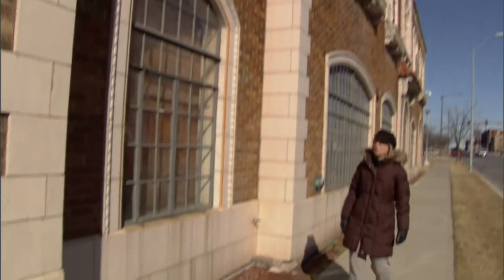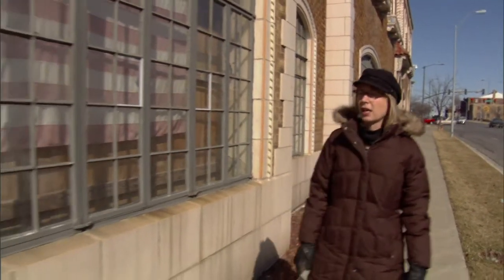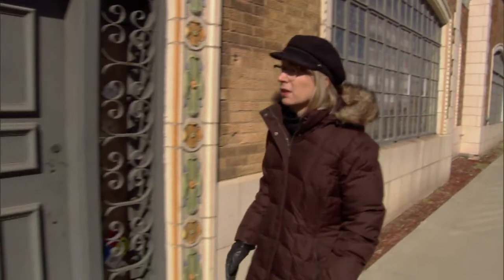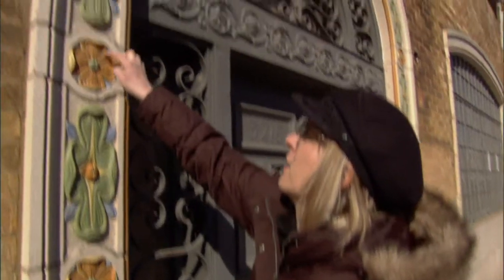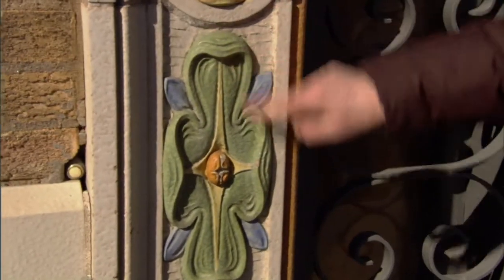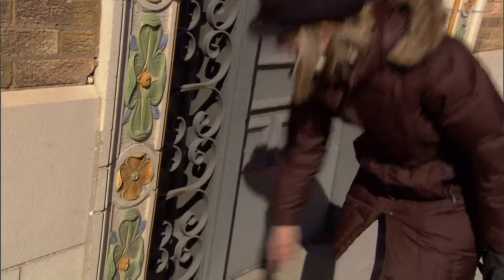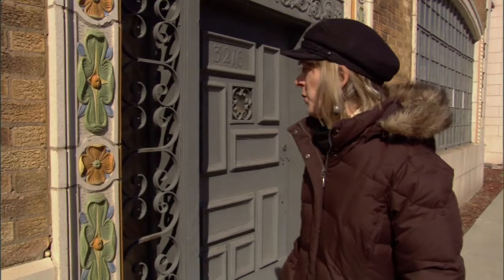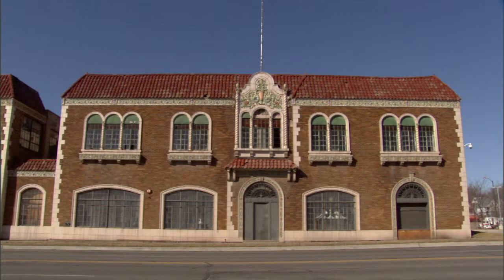Cary Esser on architectural tile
Cary Esser on architectural tile. PROCESS episode PBS premiere: October 7, 2009.